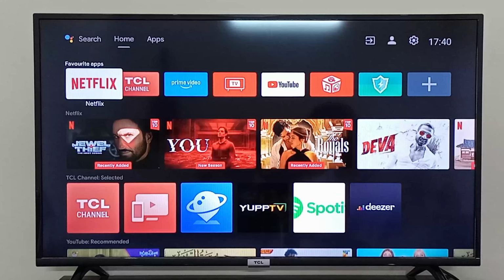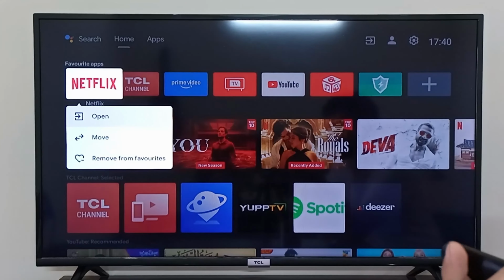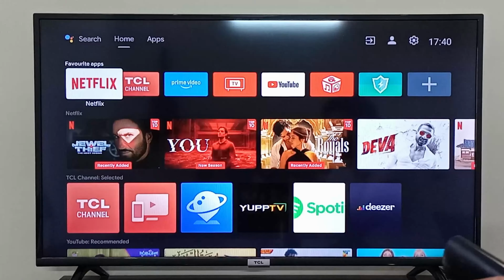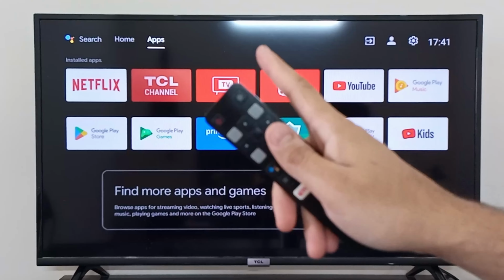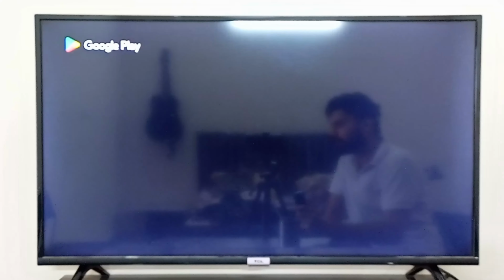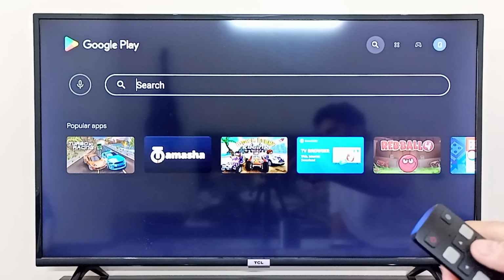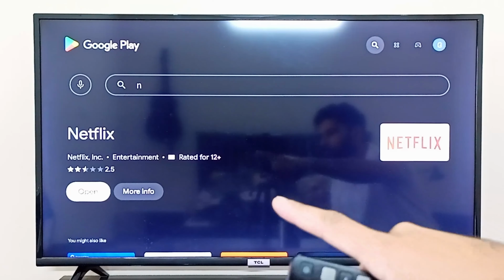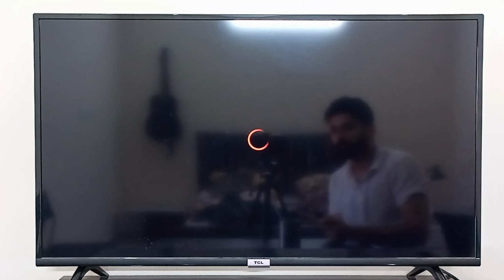How to Install or Update Netflix on Smart TV (Best Method)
Learn how to easily install or update Netflix on your smart TV with the best method in this tutorial video. Watch now for step-by-step instructions!